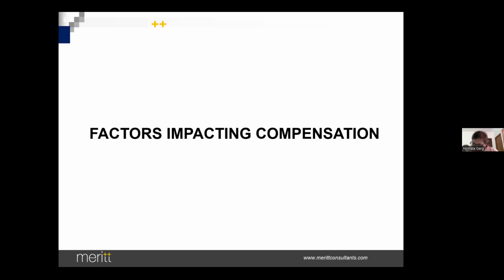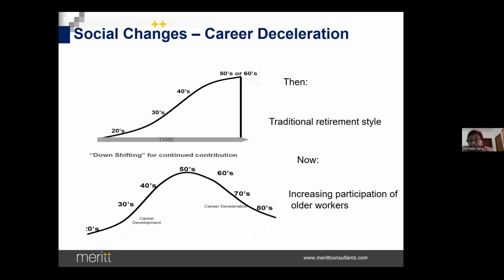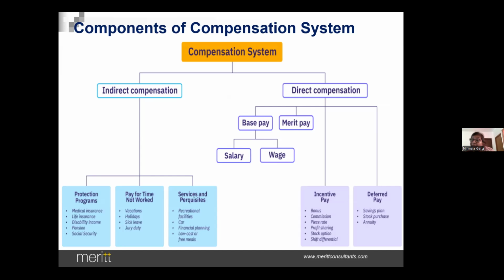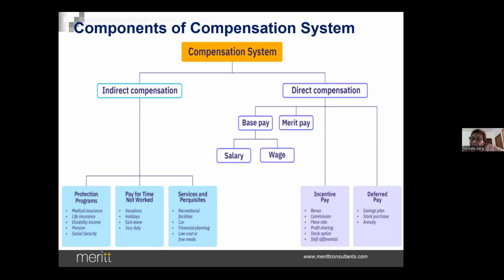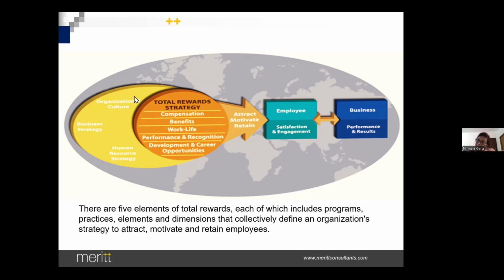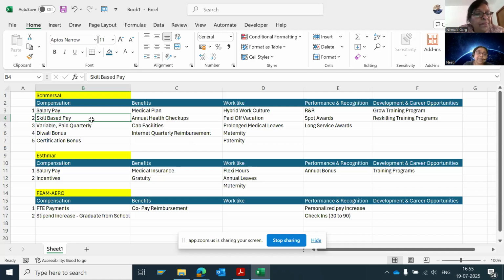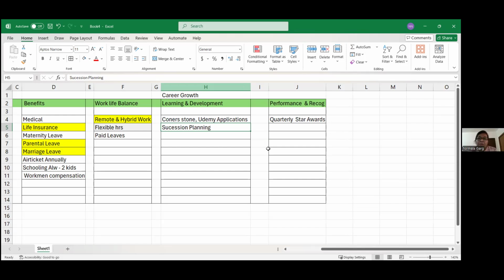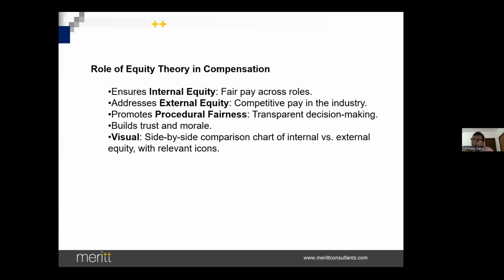Total Rewards & Compensation Frameworks | Reward Strategy Explained | Session 1B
SESSION I: COMPENSATION SYSTEM AND REWARD CONCEPTS
Introduction, Understanding of the Fundamentals of Compensation, Benefits, Rewards
Total Rewards, Components of Compensation Systems
Compensation Systems in the Indian Environment, Compensation Approach and Framework
Reward Philosophy, Reward Strategy, Total Reward Programs
Factors Affecting Rewards, Statutory Compliances, Environmental Factors, Impact of Globalization on Compensation Programs